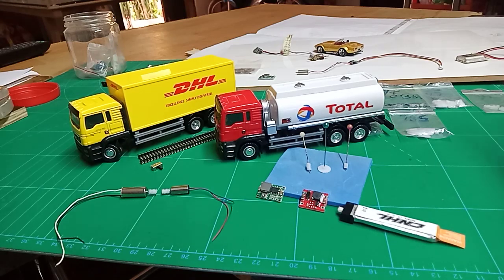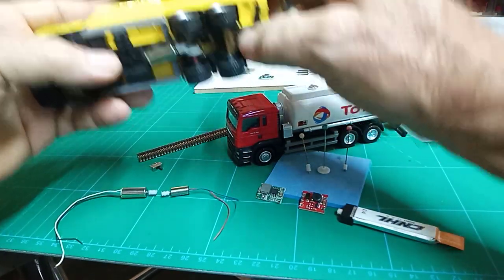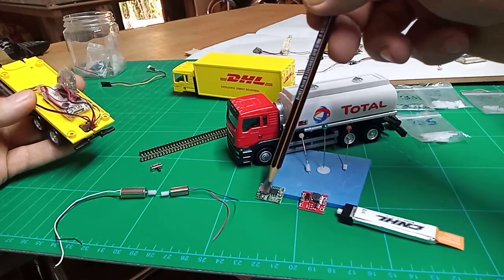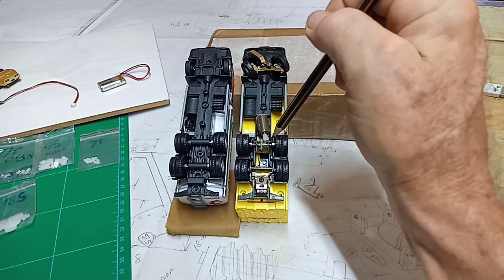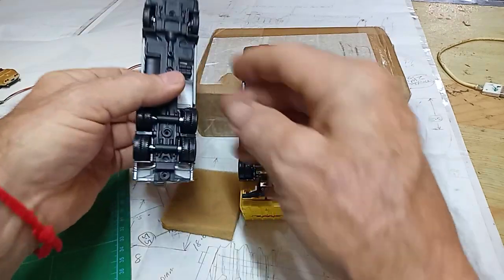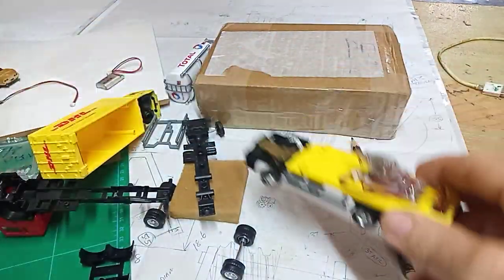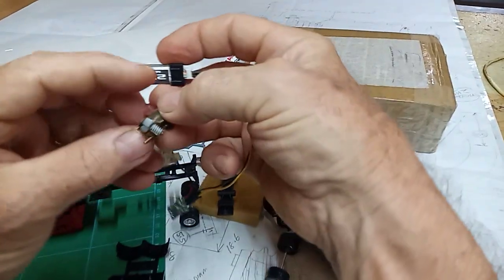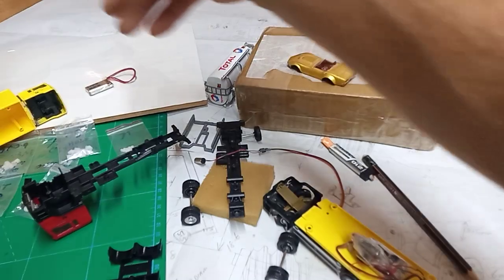1/64 Scale Truck Motor Gears Drive Conversion Speed Control Magsteer (RMZ & Faller style)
1/64 Scale Truck Motor Drive gears Conversion  Speed Control (RMZ & Faller style)